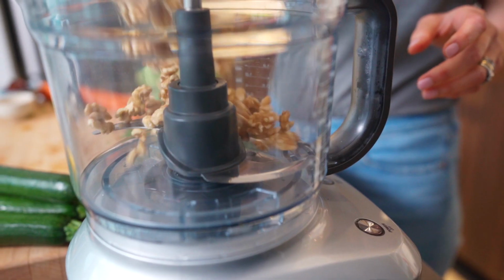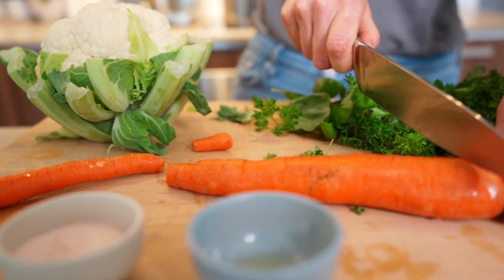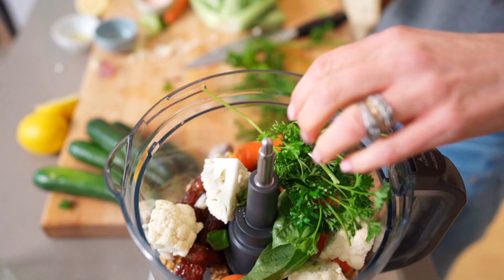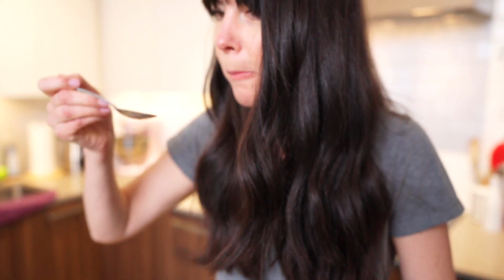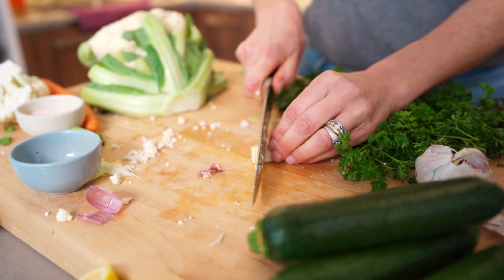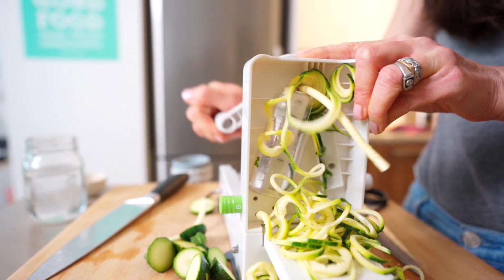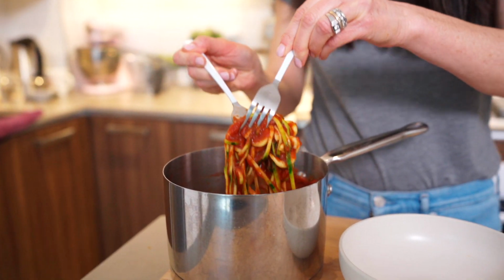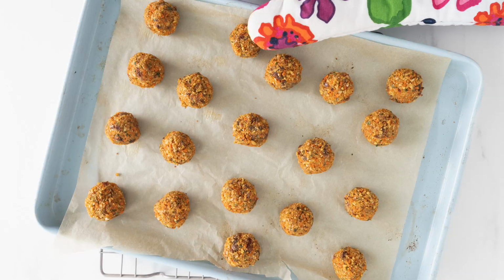The Best Paleo Vegan Meatballs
These paleo vegan meatballs are absolutely delicious, packed with flavour and totally plant-based making them very affordable to make. I pretty much guarantee you will not be disappointed with the deliciousness of this recipe.

Recipe:

3/4 cup walnuts
1 large carrot, chopped into chunks
1/2 cup chopped fresh parsley, loosely packed
1/4 cup chopped fresh basil, loosely packed
2 tbsp chopped fresh thyme, loosely packed
5-6 medjool dates, pits removed or 1/2 cup deglet noor dates
5 sundried tomatoes
1/4 of a small cauliflower, chopped
1 garlic clove
3 tbsp extra-virgin olive oil
Half juice of fresh lemon
1/2 tsp sea salt

Preheat oven to 350F (180C). Add all the ingredients to a food processor or blender and give a blitz until finely ground.

Form into 2 inch balls and place on a parchment lined baking sheet. If they are difficult to form and hold their shape, add another medjool date or two and blitz again, they provide the sticking action.

The texture should be very tender so you can easily eat them with a fork.

Enjoy right away with some zucchini pasta or regular pasta. Refrigerate leftovers for up to 5 days or freeze no-meatballs for up to 3 months.

A bit about me: I'm a Holistic Nutritionist, mama, Founder of Joyous Health and bestselling author of Joyous Health, Joyous Detox and The Joyous Cookbook

HEALTHY INSPIRATION TO LIVE YOUR BEST LIFE EVER!